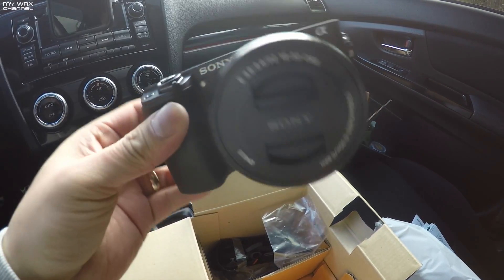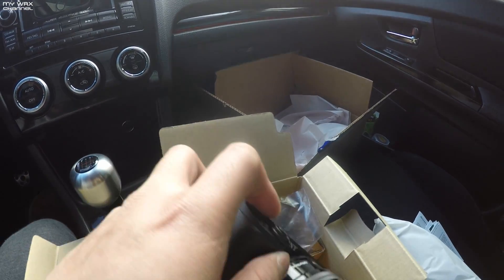CHANNEL UPGRADE | NEW CAMERA TO GIVE YOU BETTER QUALITY | 2015-2018 SUBARU WRX | SONY A6300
For all of my loyal followers, it's time to invest in the channel and give you better quality videos. There is a steep learning curve (for me) with this new camera, but you deserve a step in a better direction.

Limited "my WRX channel shirts. Almost Gone!

TIRE DRESSING APPLICATOR
TIRE DRESSING (GREAT STUFF!)

Maintenance
ENGINE OIL (Pennzoil Ultra Platinum 5 Quart Jug) (Backorder)
Pennzoil Ultra Platinum (Single Quarts Case)
OIL FILTER (OEM)
FUMOTO DRAIN VALVE
OEM Cabin Air Filter
Hawk HP Plus (autocross) Brake Pads
Redline 75W90 Transmission and Differential Fluid

Interior
Mountek Magnetic Phone Holder
Accessport Magnetic Vent Holder
Husky Floor Mats (Fits WRX, Impreza, Crosstrek)
Interior Footwell LED’s I installed

Camera Gear I use:
PHANTOM 3 DRONE
MAIN GOPRO
GOPRO GIMBAL
MAIN CAMERA

Vinyl
Roof Wrap (Avery Gloss Black 5’x6’)
Knifeless Tape
Vinyl Cutting Blades
Felt Squeegee

Performance:
Invidia Q300 Titanium Tip Exhaust
ETS Intake
TGV Deletes
Enkei NT03 18x9.5 +40 5x114
Racecomp Engineering Lowering Springs
Perrin Shift Bushing
Perrin Shift Stop
Boomba Short Throw Shifter
Perrin Master Cylinder Brace